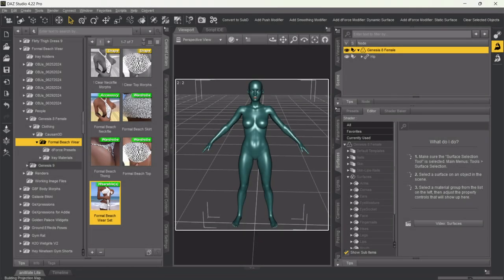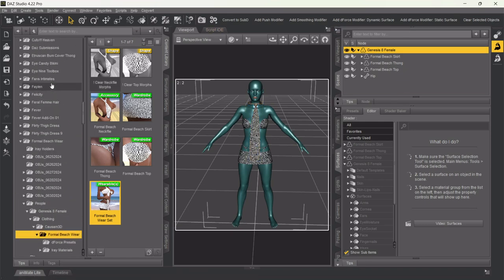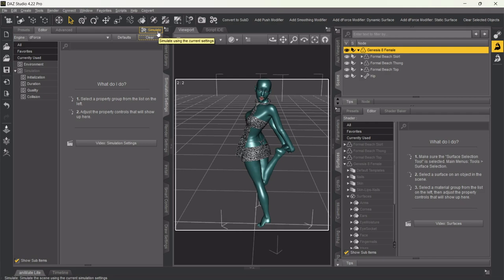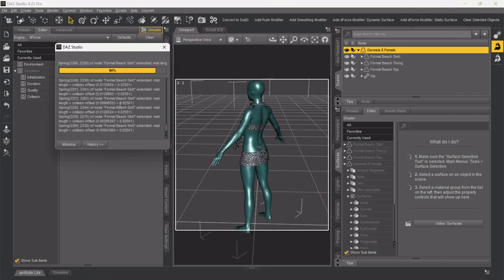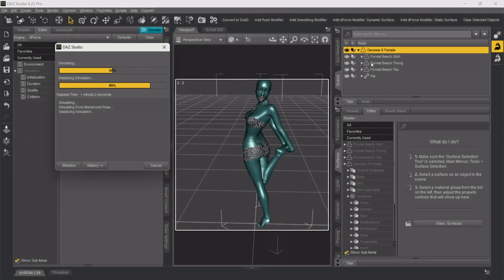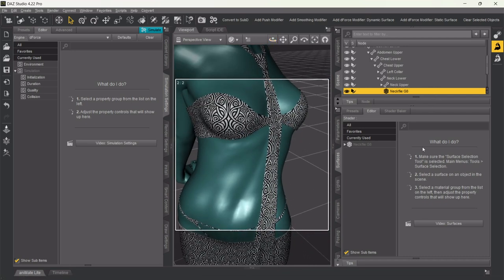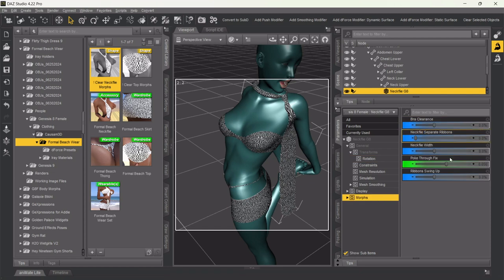How to use "reactive" dForce with the Formal Beachwear Bikini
Our latest clothing product is this beachwear set designed in a black tie formal style.  Entertaining and attractive, Formal Beachwear uses reactive dForce to achieve perfect, realistic fit on any Daz Studio Genesis 8 female or Genesis 9 unified character.  Reactive dForce is built in to all Causam3D genesis clothing products for Daz Studio.